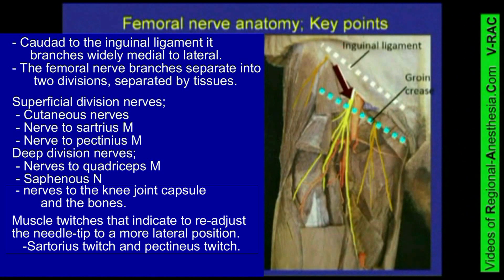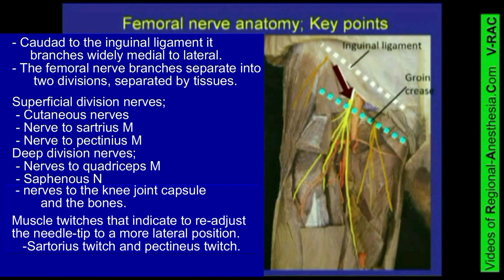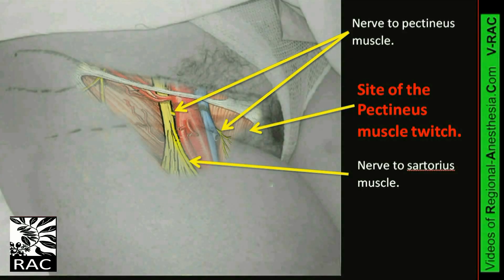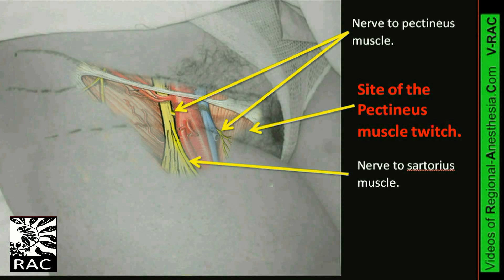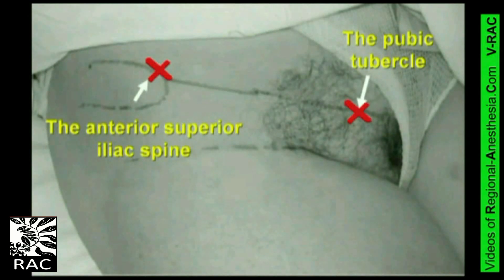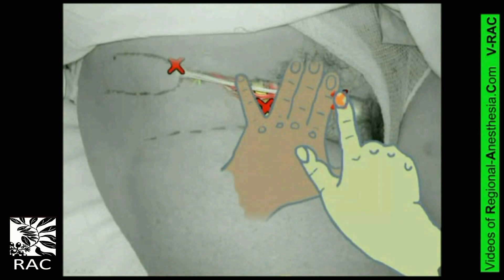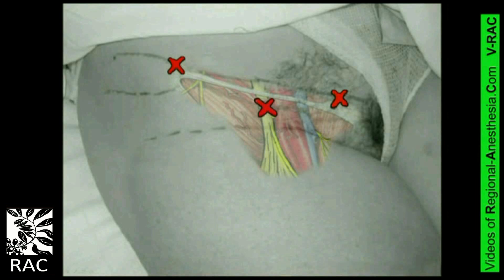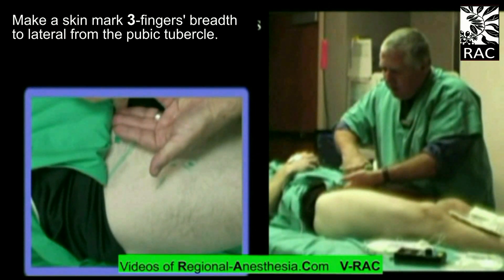The Land-mark based femoral nerve block, using electrostimulation guidance.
This is upgraded former vidRASCI video. It is an invaluable technique for doing femoral nerve block when an ultrasound machine is unavailable. The producer typically took only 60 seconds to perform this this technique from first touch of the patient to completion of injection of all drugs. With so little setup time and preparation it is very time efficient compared to ultrasound guided techniques. Ultrasound guidance however is the recommended technique to use, when it is an option.